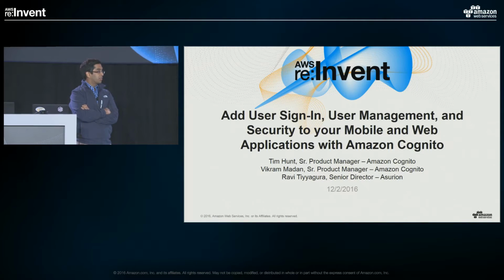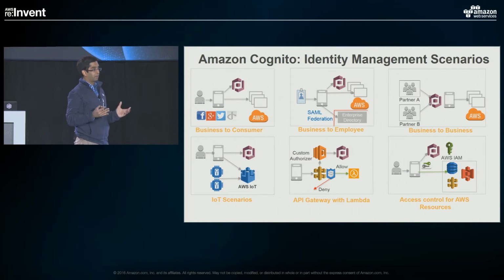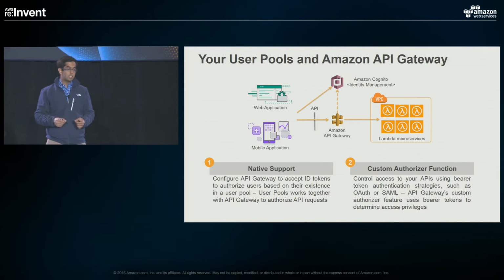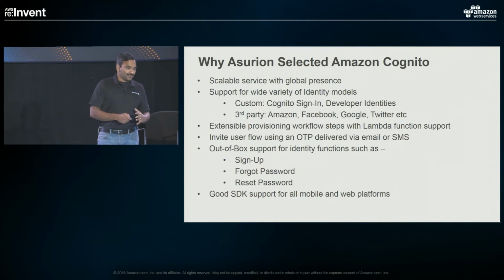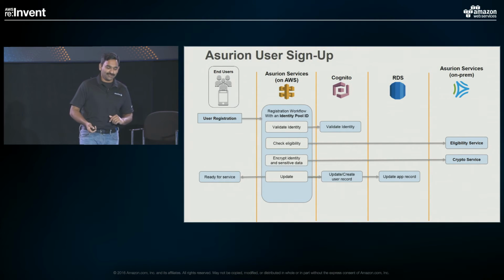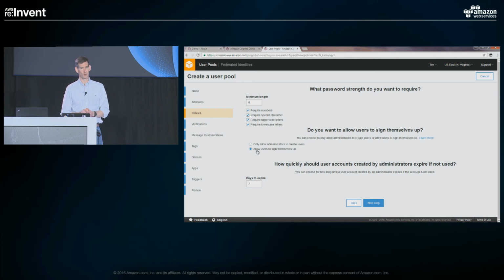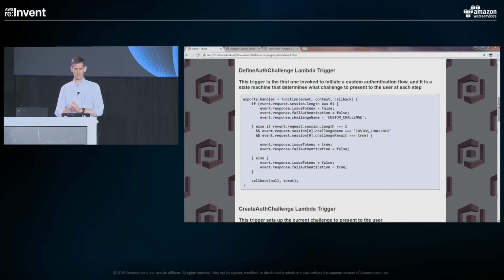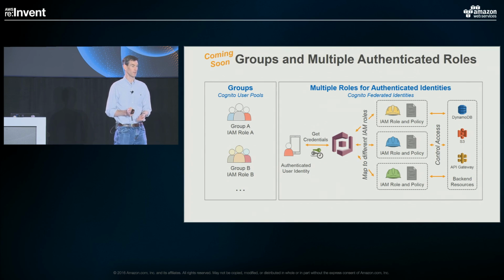AWS re:Invent 2016: Add User Sign-In, User Management, and Security with Amazon Cognito (MBL310)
Secure user sign-up and sign-in is critical for many mobile and web applications. Amazon Cognito is the easiest way to secure your mobile and web applications by providing a comprehensive identity solution for end user management, registration, sign-in, and security. In this product deep dive, we will walk through Cognito’s feature set, which includes serverless flows for user management and sign-in, a fully managed user directory, integrations with existing corporate directories, and many other features. In addition, we will cover key use cases and discuss the associated benefits.